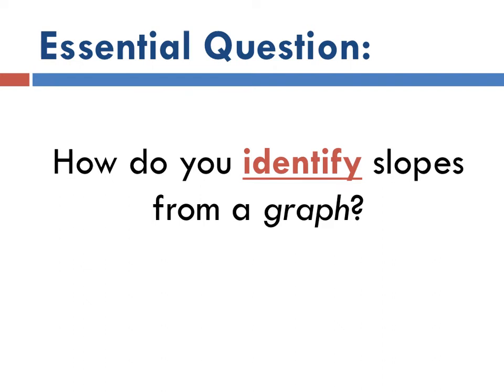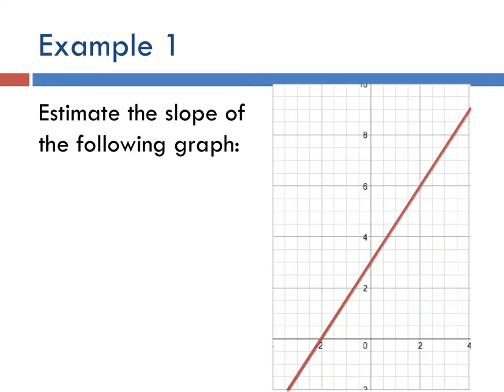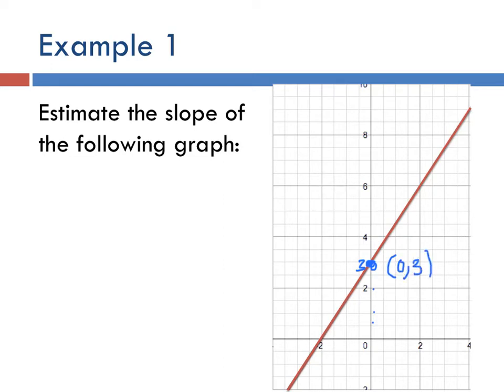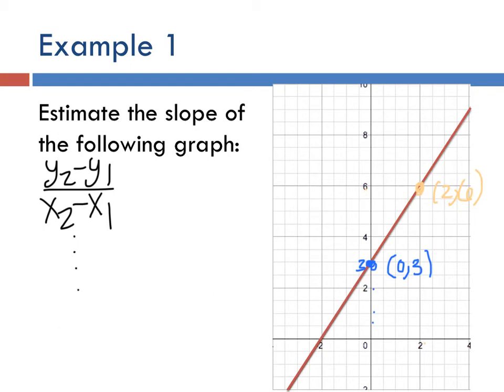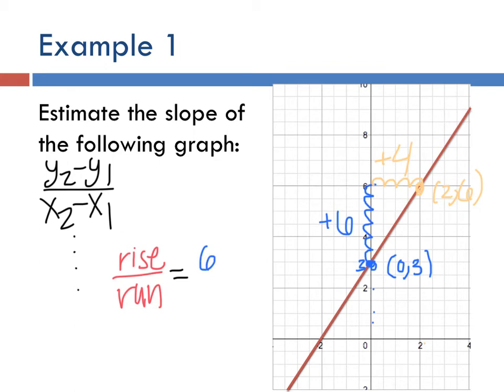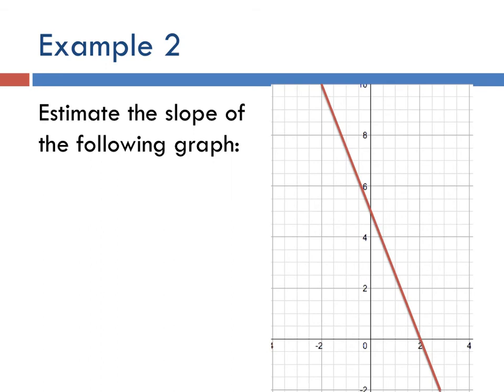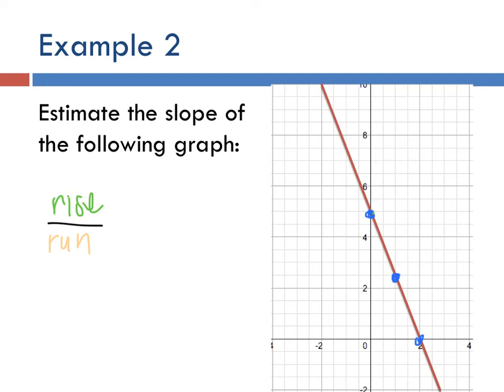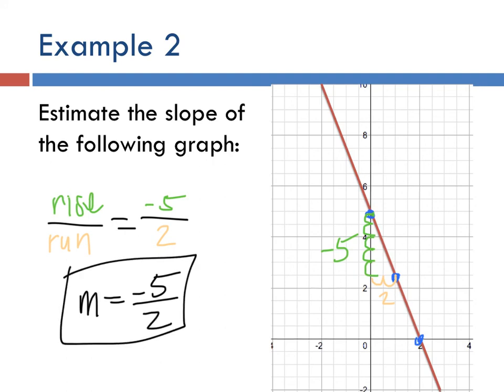Video 3 - slope from graph